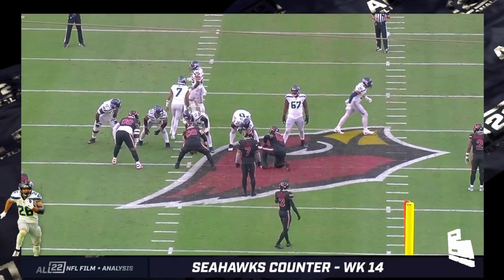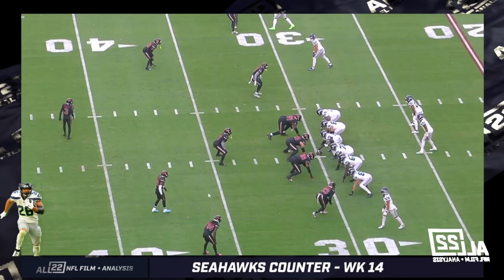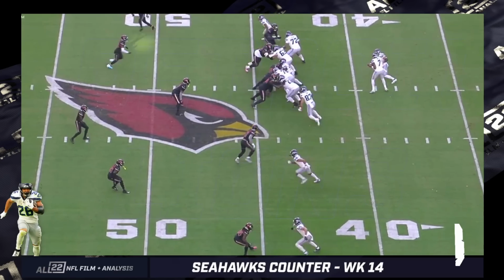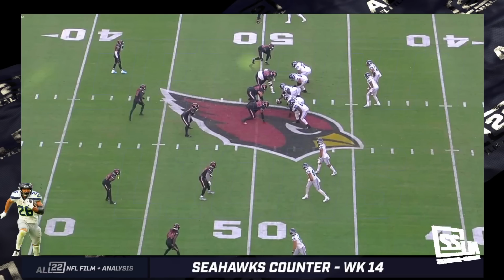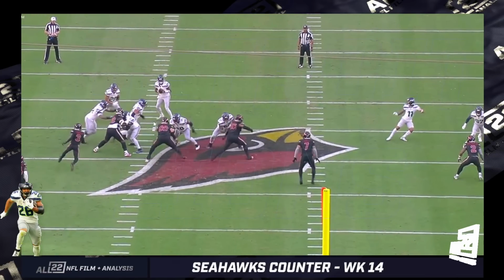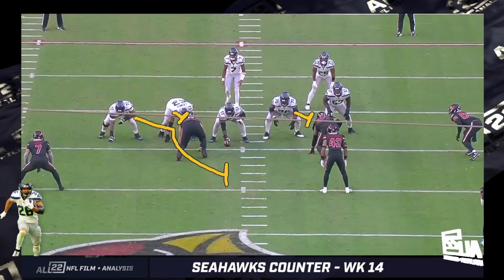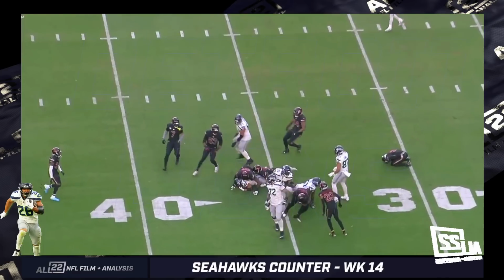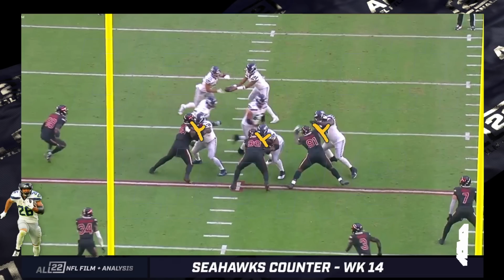RYAN GRUBB & THE SEAHAWKS USED A SLICK COUNTER SCHEME TO MASH ARIZONA'S DEFENSE - WK 14 FILM STUDY